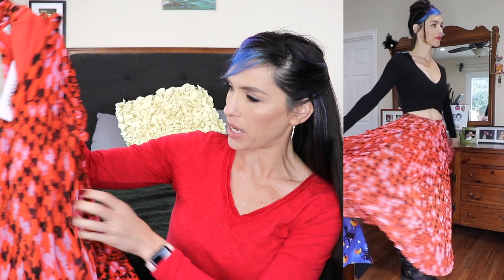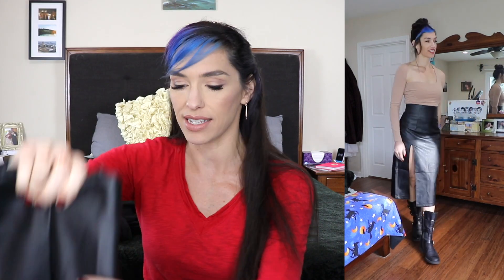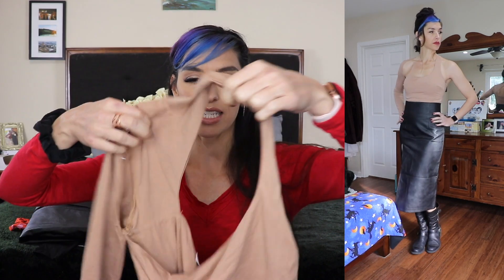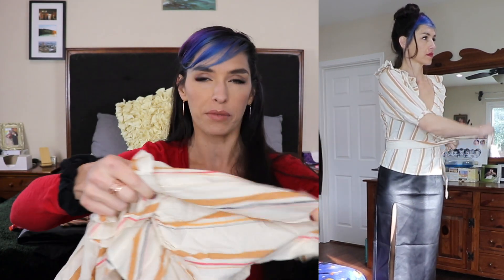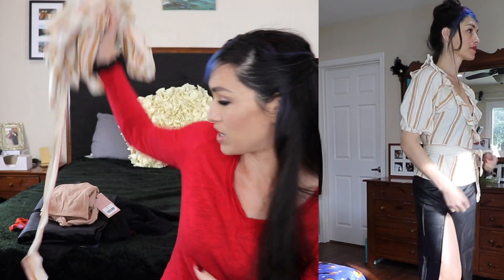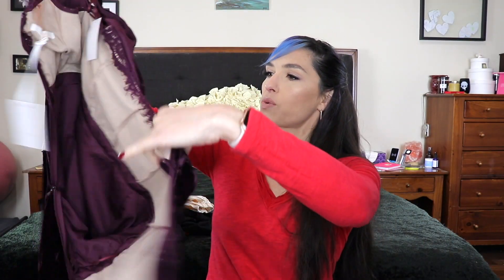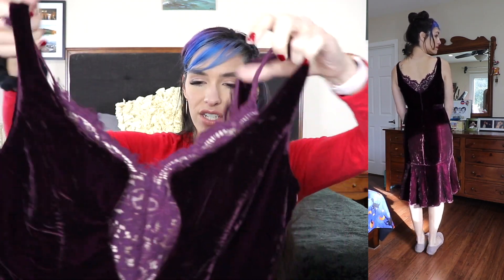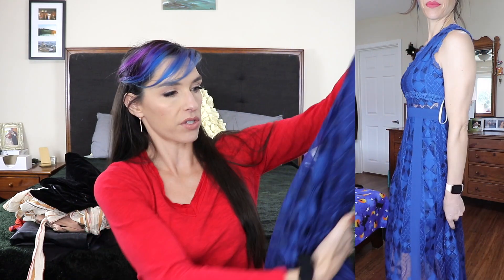TRUNK CLUB! Unboxing and Try On | Valentine's Day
Here are all the products mentioned in this video:
Topshop Dogtooth Pleat Midi Skirt $100, Size: 6
Tiger Mist Sian Crop Top $79, Size: M
Topshop Faux Leather Pencil Skirt $60, Size: 6
Tiger Mist Lyla Top $69, Size: M
Billabong Babes All Day Off the Shoulder Top $49.95, Size: M
Adelyn Rae Hayden Strapless Velvet Jumpsuit $108, Size: S
Harlyn Lace Inset Velvet Midi Dress $162, Size: S
Foxiedox Juliet One-Shoulder Lace Gown $173, Size: M
MOON RIVER Velvet Jacquard Off the Shoulder Dress $109, Size: M